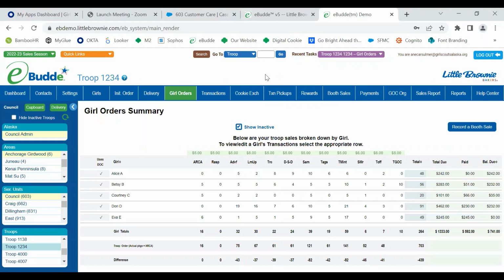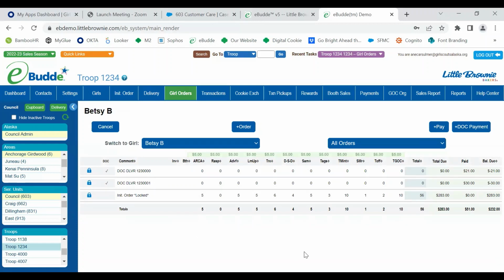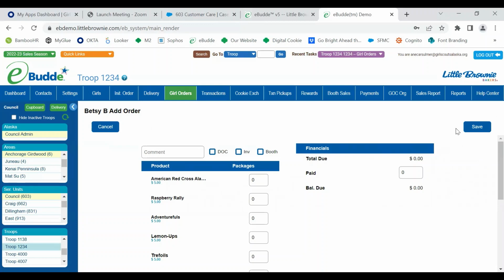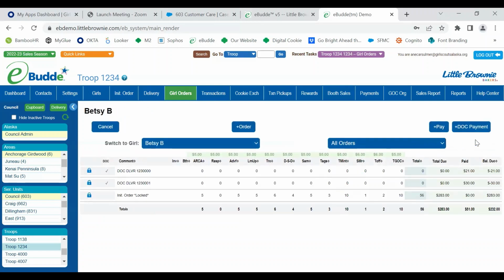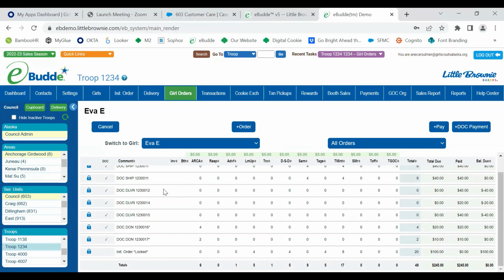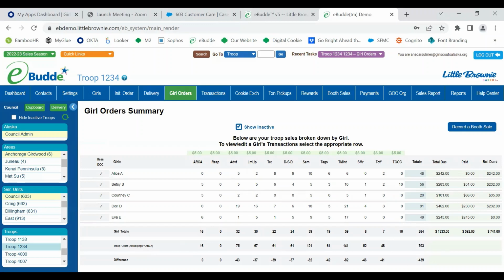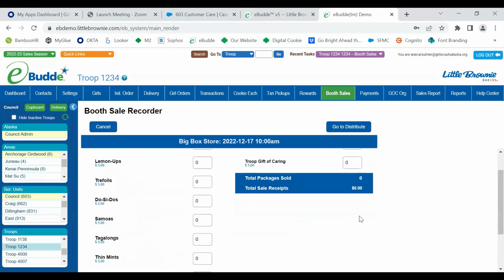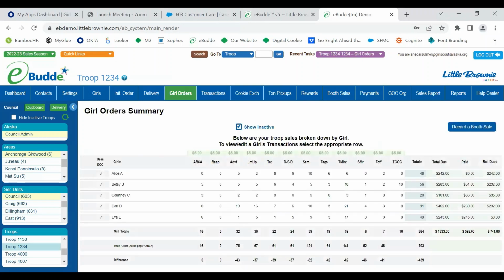"Girl Orders" Tab Updates for 2023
A review of updates to eBudde's Girl Orders tab for the 2023 cookie season.